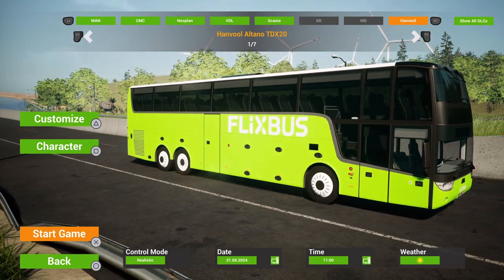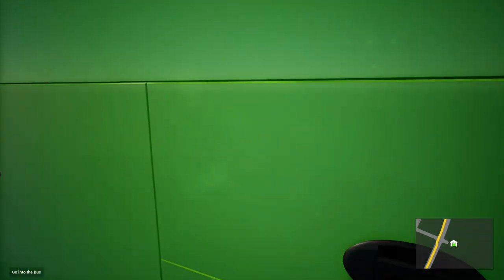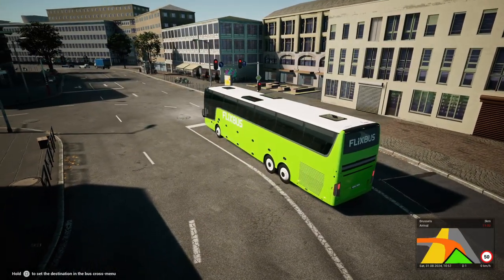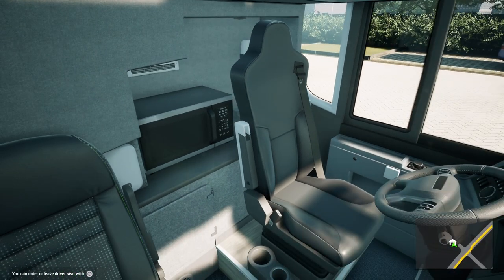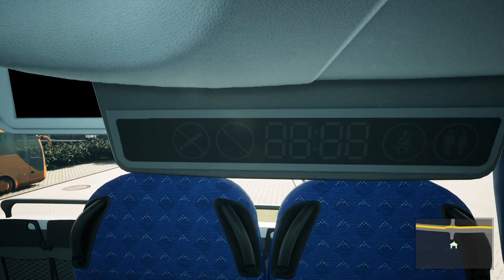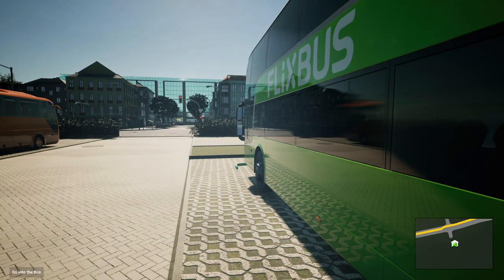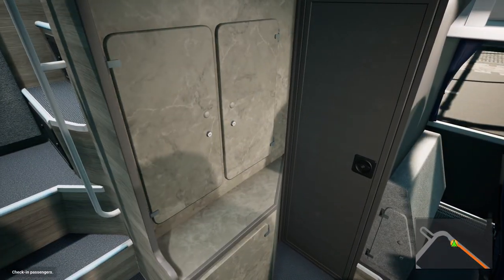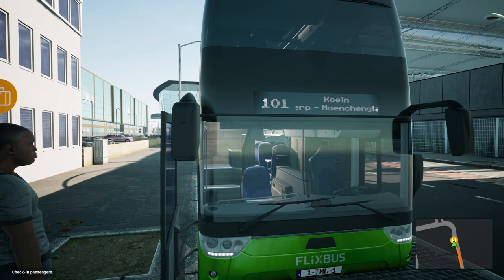Fernbus Simulator PS5 - Bus Pack #3 - Hanvool - Is that a microwave?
Checking out Bus Pack #3 - the newest buses to join the Fernbus fleet, Hanvool, now out on console! Different options giving 7 buses in total based on 3 models, the Altano TDX, Altano TX and Astromega double deckers - let's take a look!